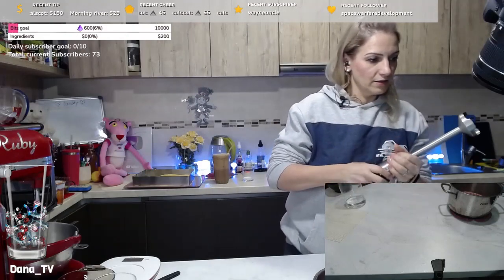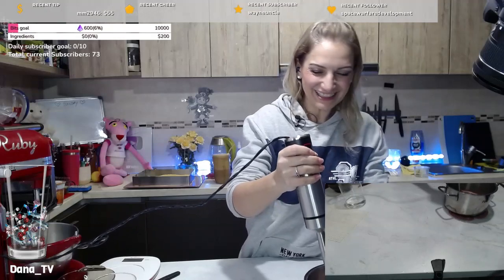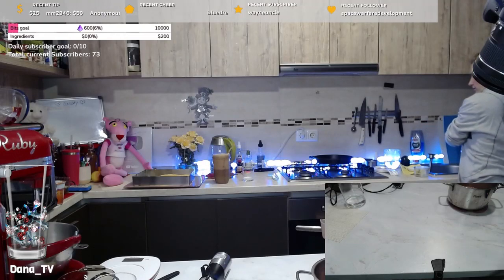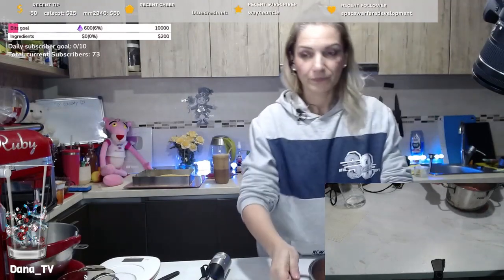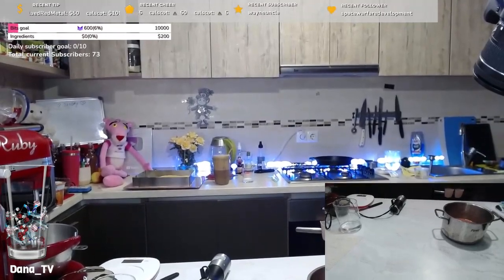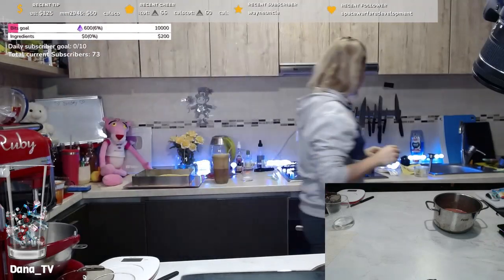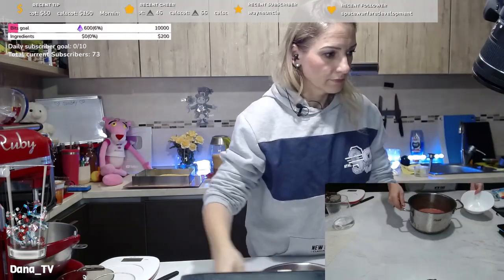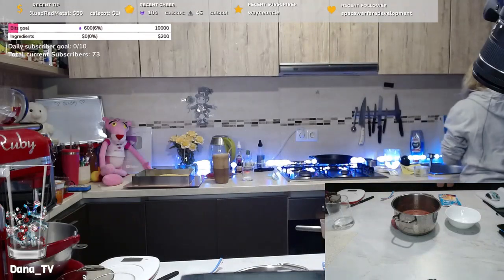I can help you to get up and running in an instant 6